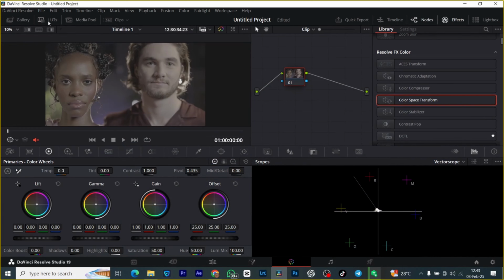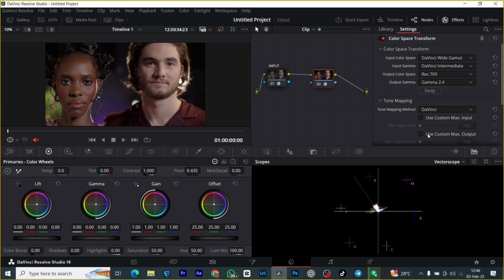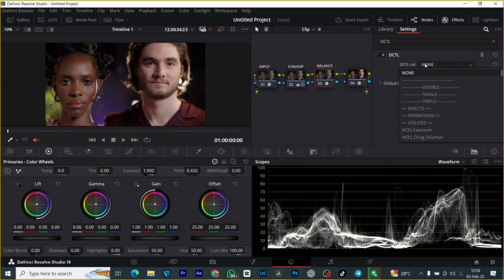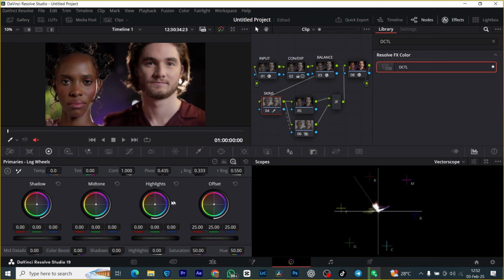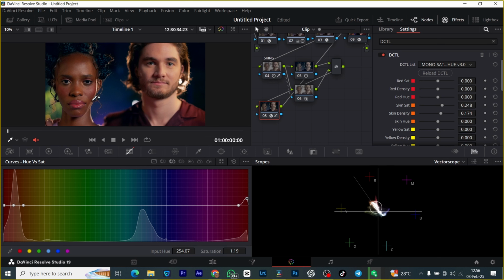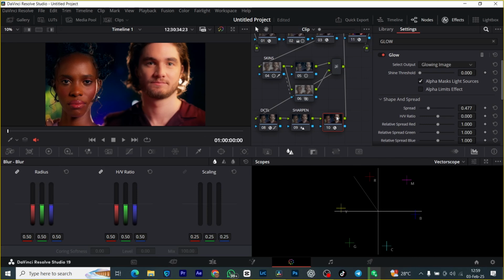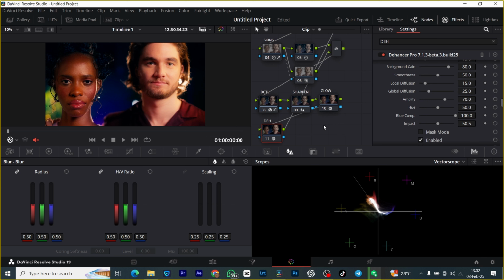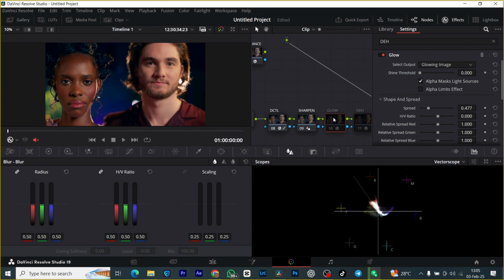HOW TO PROPERLY EXPOSE YOUR VIDEO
Doing a deep dive in exposing footage correctly plus color grading